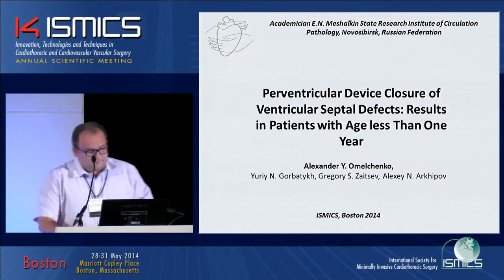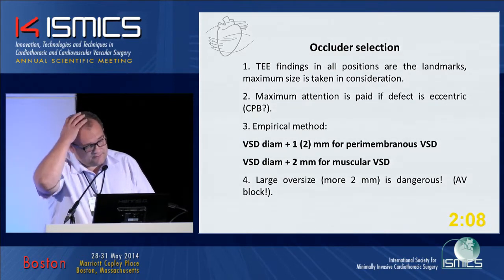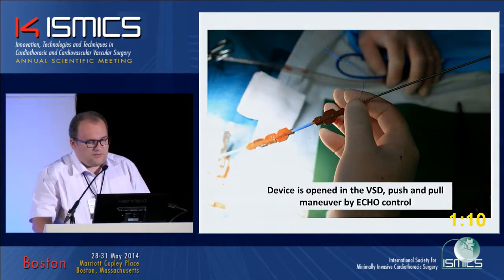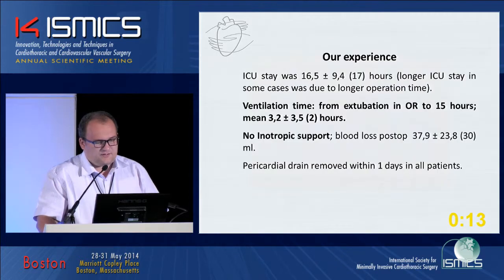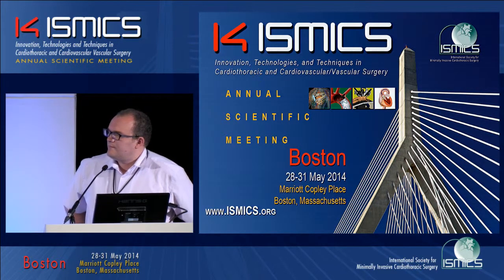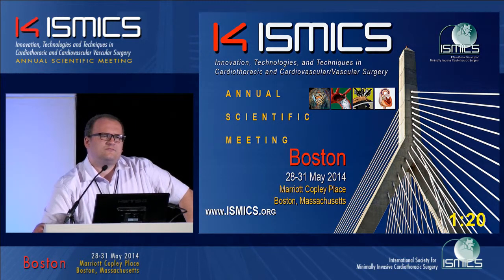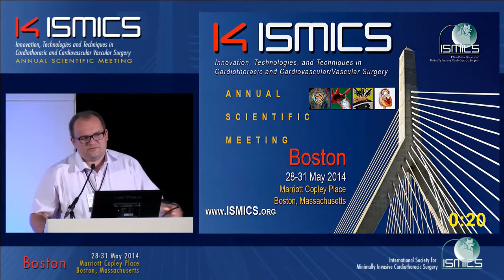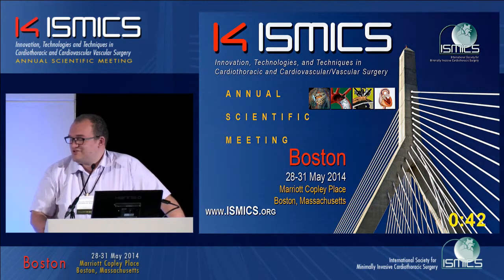CMP23 Perventricular Device Closure of Ventricular Septal Defects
Perventricular Device Closure of Ventricular Septal Defects: Results in Patients With Age Less 1 Year Old